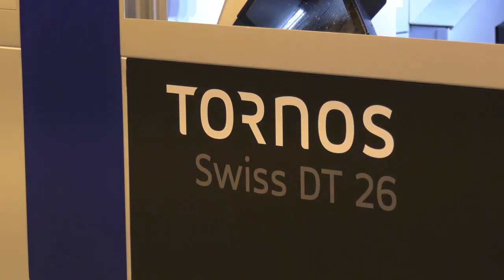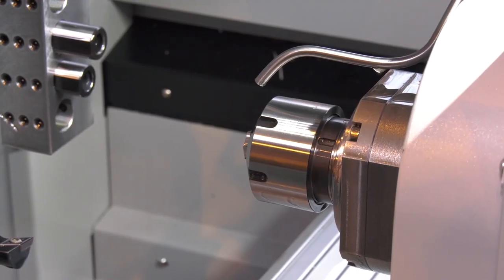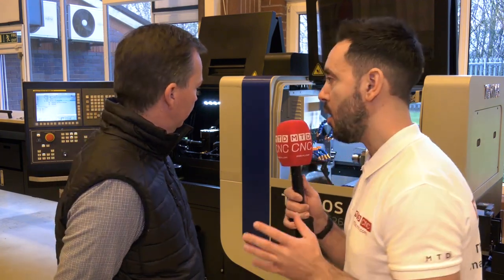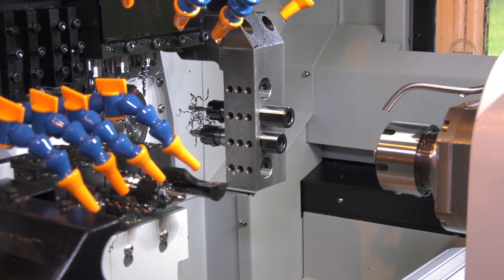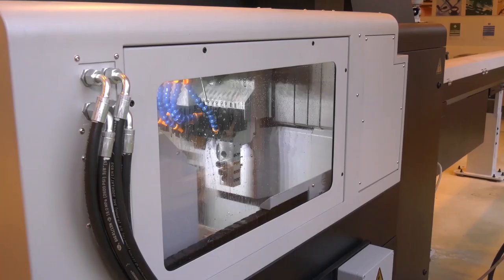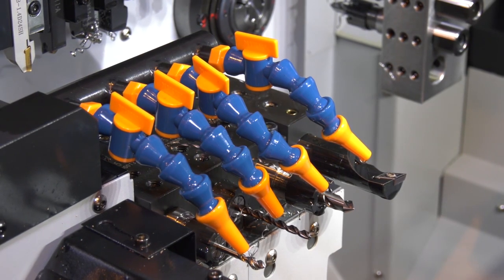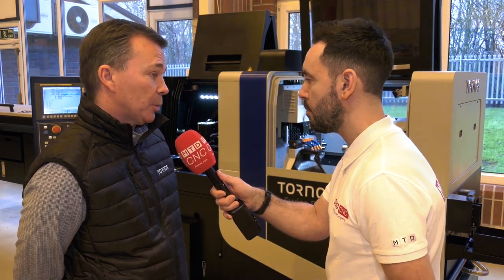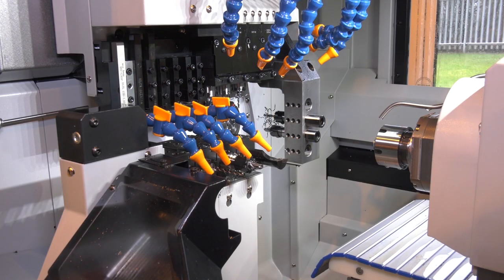Powerful, high speed sliding head turning from Tornos the DT 26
Gio speaks with David Dunn from Tornos about the affordable, powerful DT 26 sliding head lathe. There are many features on this machine worth highlighting including the guide bush/non guide bush option, 10KW spindle power on both spindles, open and easy access to the working area and a pretty surprising price tag for such a precision machine.